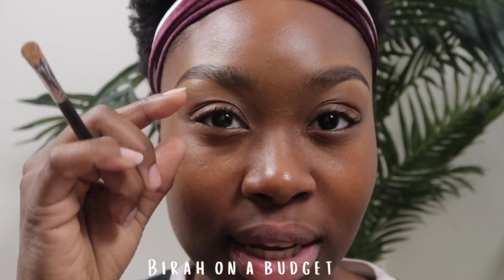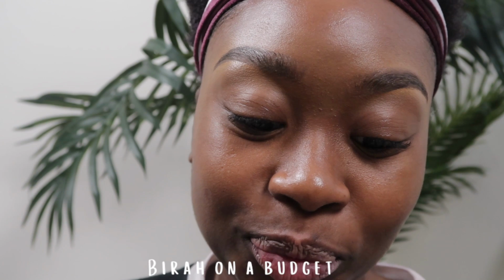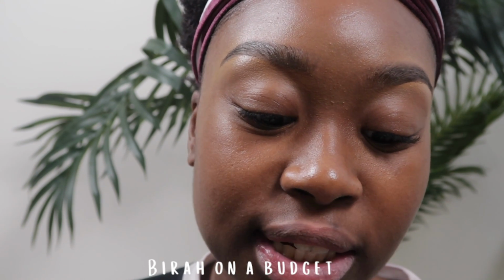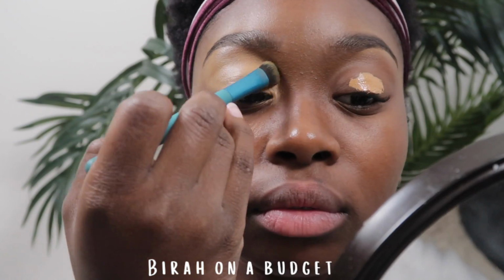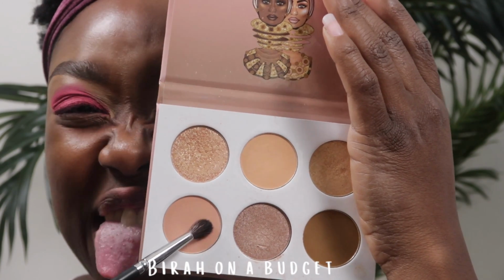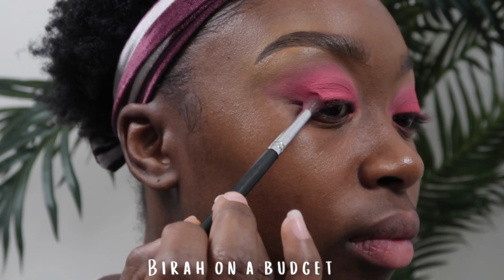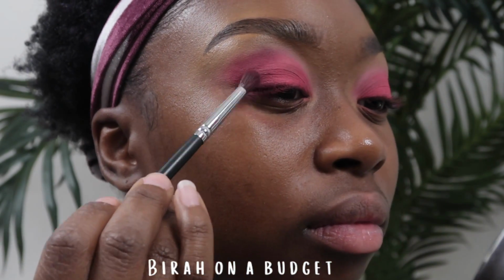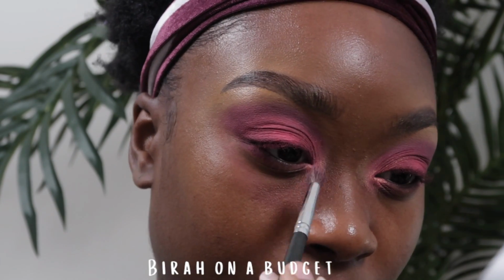Valentines Day Date Night Tutorial | Makeup for Dark skin | BIRAH ON A BUDGET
Happy Black History Month Sis! ✊🏾 In Todays Video, I did a Simple Date Night (Pink) look that is perfect for Brown skin. Tell me what you think about this look in the comment section. 💗

Makeup Details:

Brows

Anastasia Beverly Hills Brow Wiz- Chocolate

Eyes

P Louise Base- 0.5 & La girl Pro concealer-Fawn
Juvias Place Mini Pallette- Berries & Nudes
Nyx Epic liner

Face

Juvias place I am Magic Foundation- Tanzania 205
Juvias Place Concealer- 4& 12
Sasha Butter Cup Setting Powder

Lips
Liner- Juvias Place Concealer- 4
Juvias palace Nude Lip stick
Sistah Glow Lip gloss- Ethereal (Coming soon)

Reminder: YOU ARE ALWAYS MORE MORE MORE THAN ENOUGH ✨💁🏾‍♀️ I love you ❤️